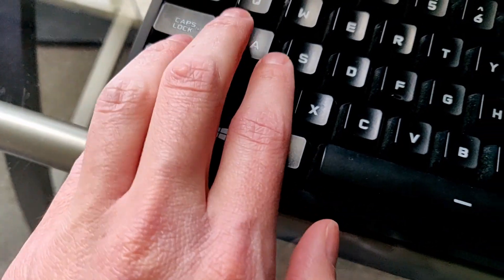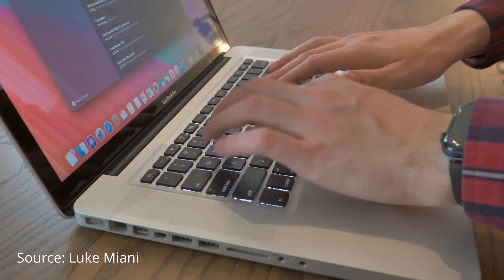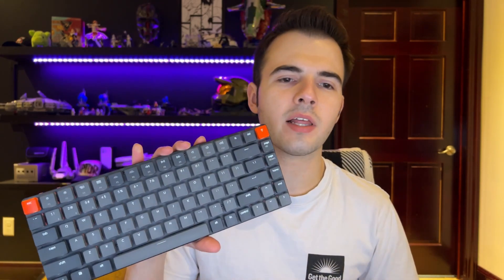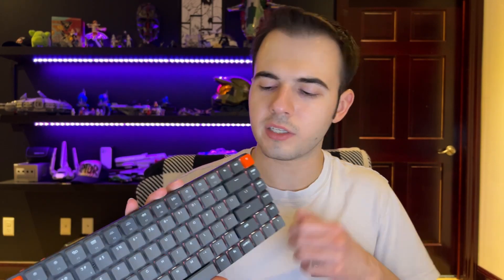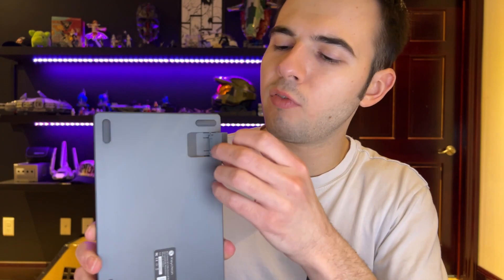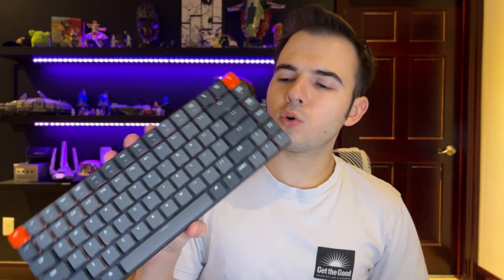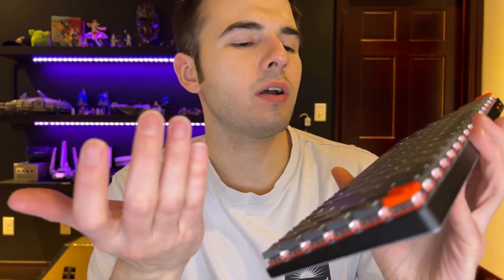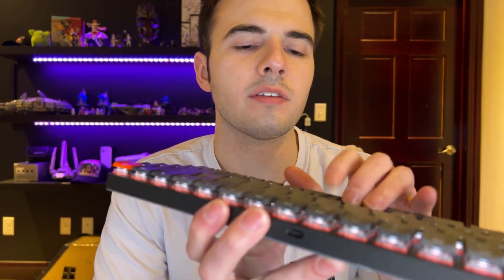Taking a Look at the Keychron K3 V2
Lets talk low profile keyboards! Specifically the Keychron K3 V2 with their brown switches, what's it's been like to use it for over a year, how I feel about it overall, and the other options now out there.

Chapters:
0:00 Finding the Keyboard
2:45 Overview of the Board
5:28 My Experience with the Board
9:54 Other Low Profile Keyboards
11:45 Outro